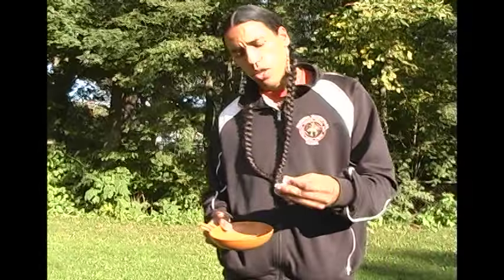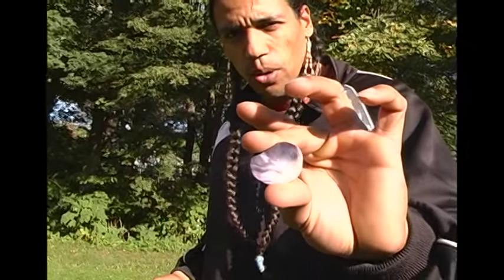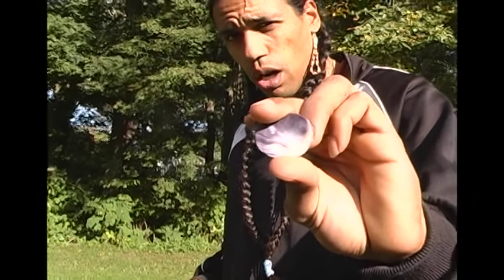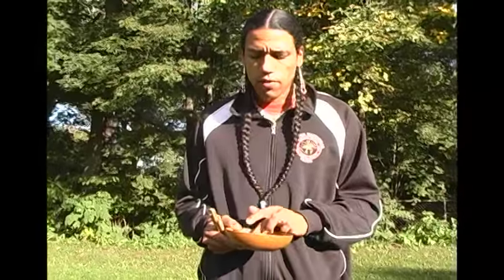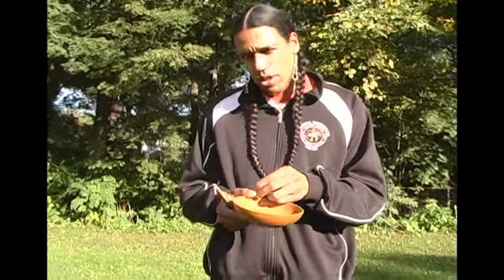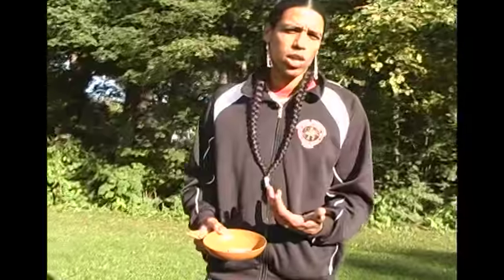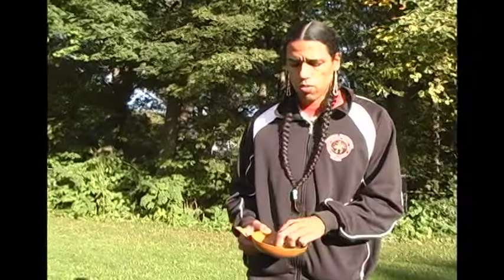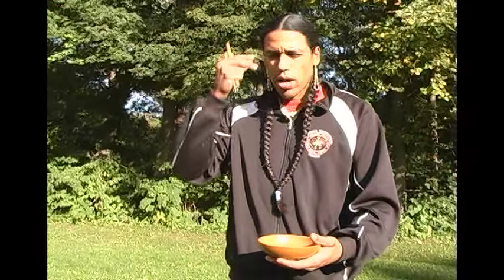Wampum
Native educator and Mashpee Wampanoag Annawon Weeden explains the significance and importance of wampum.